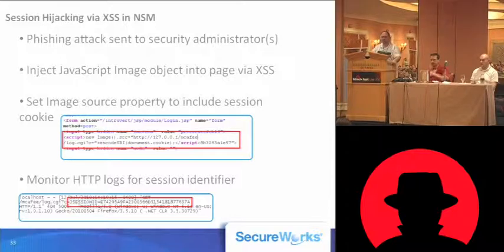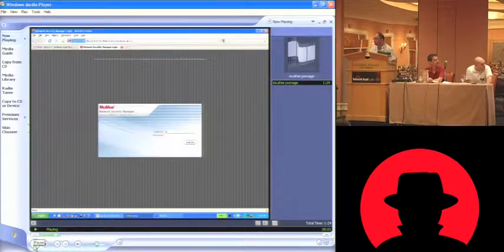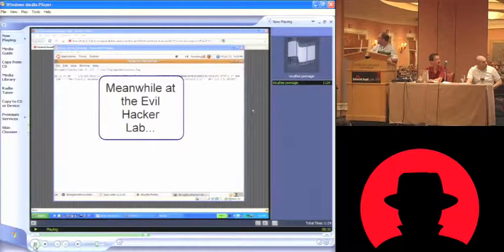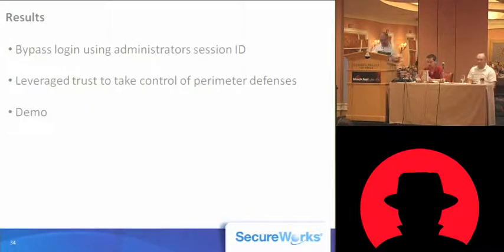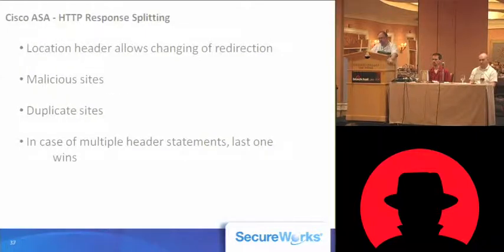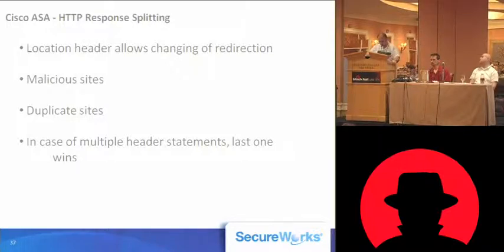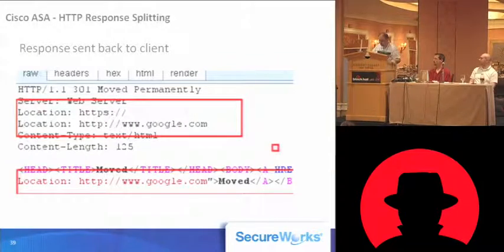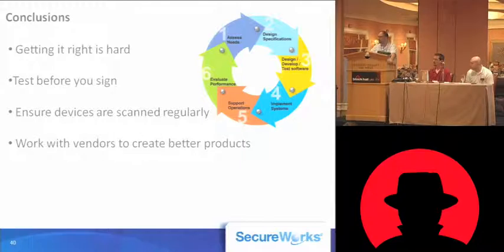Black Hat USA 2010: The Emperor Has No Clothes: Insecurities in Security Infrastructure 4/4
Speakers: Ben Feinstein, Jeff Jarmoc, Dan King

Your security infrastructure (firewalls, IDS/IPS devices, management consoles, etc.) holds a very sensitive position of trust. This equipment is relied upon to reliably perform security critical functions under potentially hostile conditions. These are highly valuable assets to an attacker, yet their value is sometimes not captured by conventional risk management. This presentation will explore several new vulnerabilities and weaknesses in these products, with the goal of offering useful recommendations and approaches for mitigating the risk.

This presentation explores a series of vulnerabilities and weaknesses in security infrastructure that we discovered and responsibly disclosed. We're in the business of managing and monitoring this gear for our clients, so we have great familiarity with all aspects of its operation. We've found that security infrastructure appears to be just as prone to security vulnerabilities as other commercial software, if not more so.

Daniel King discovered McAfee Network Security Manager (the web-based management appliance for McAfee IPS sensors) was vulnerable to authentication bypass / session hijacking (CVE-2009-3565) and cross-site scripting (CVE-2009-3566) vulnerabilities. We'll demonstrate a proof-of-concept attack scenario that blends these vulnerabilities to gain unauthorized access to the NSM web management interface through cookie stealing and hijacking an administrator's session.

Jeff Jarmoc discovered an access-control list (ACL) bypass vulnerability in Cisco Adaptive Security Appliance (ASA) and Cisco PIX (CVE-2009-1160, Cisco Bug ID CSCsq91277). These devices would fail to apply the expected implicit deny behavior for packets that did not match any ACEs in an ACL.

The TLS renegotiation vulnerability publicly disclosed in November 2009 (CVE-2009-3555) impacted many products, including Cisco Adaptive Security Device Manager (ASDM) (Cisco Bug ID CSCtd00697). We will demonstrate a never before seen proof-of-concept attack that exploits the TLS authentication gap to achieve arbitrary command injection against the Cisco ASDM web-based management interface. A man-in-the-middle may arbitrarily manipulate the ASA policies managed by an ASDM by exploiting the TLS authentication gap. Cisco fixed this in a general deployment release on January 11, 2010 with version 8.2(2). If you haven't patched before seeing this demo, you will want to afterward!

Using these vulnerabilities and weaknesses as illustrative examples, we will offer real-world recommendations for on how to better secure your organization's security infrastructure. Some recommendations include ruling your security infrastructure as within scope during penetration testing and security assessment activities, including product security in your organization's purchasing and product evaluation processes, and somewhat ironically, deployment of security products in the role of compensating controls for potential vulnerabilities in other parts of your organization's security infrastructure.